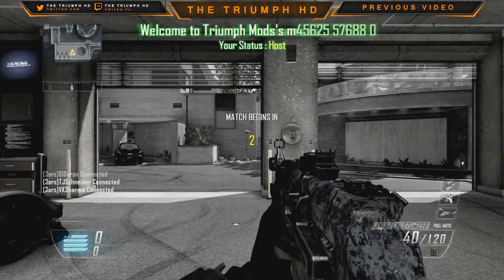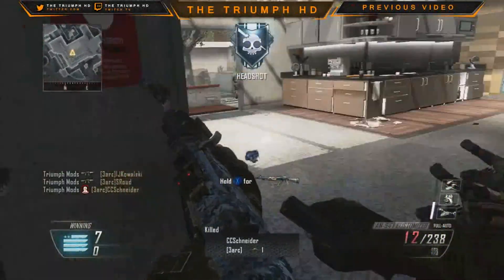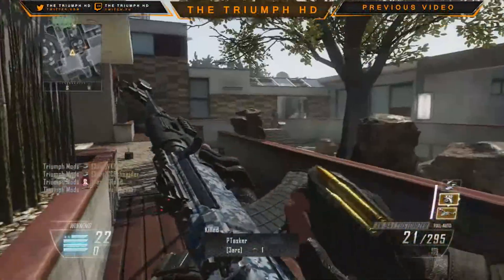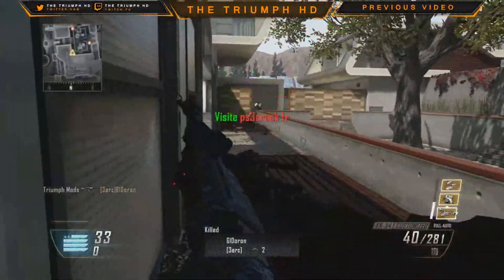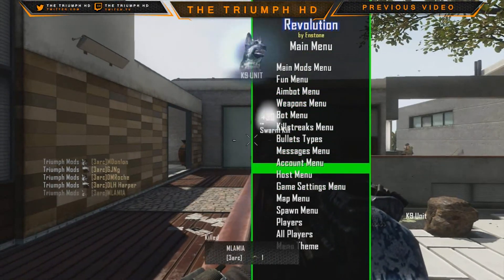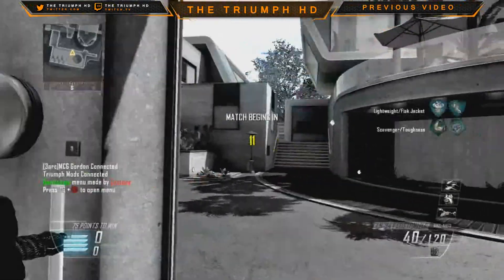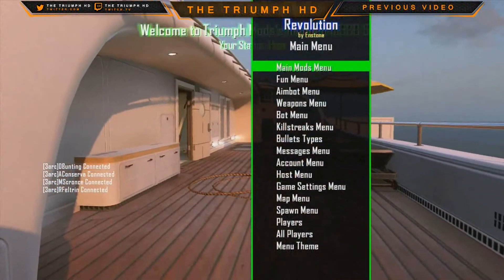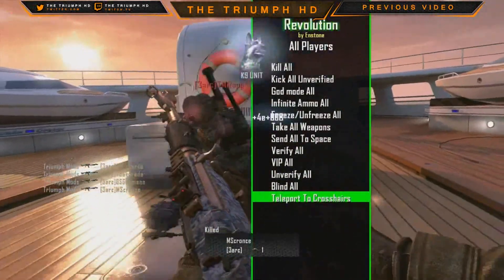Mod Showcase - BO2 Revolution (PART 2)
Every day I take a lot of my time to produce good quality videos for my channel. I try to bring the best and most entertaining content here to you guys. If you wanna talk feel free to go to my Twitter or if you wanna look at my clan that is also in the description!